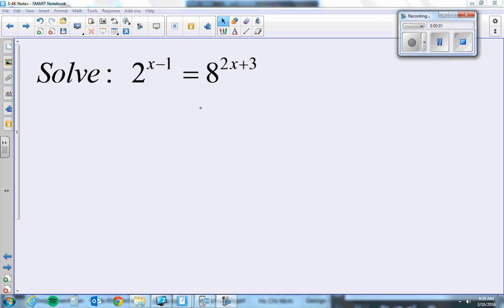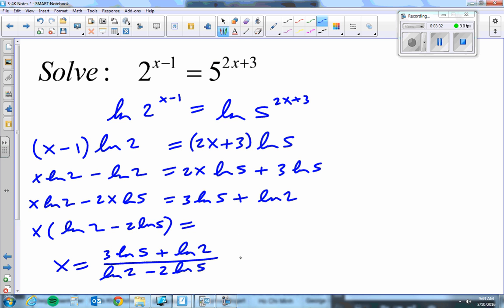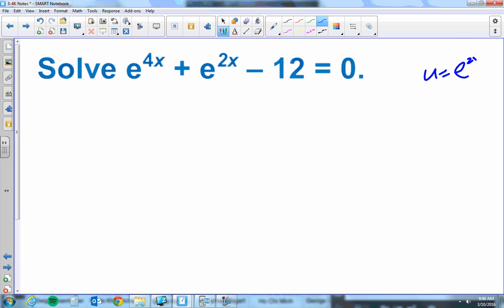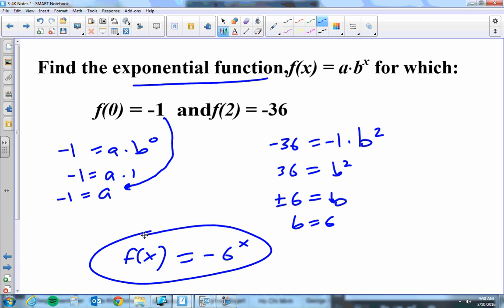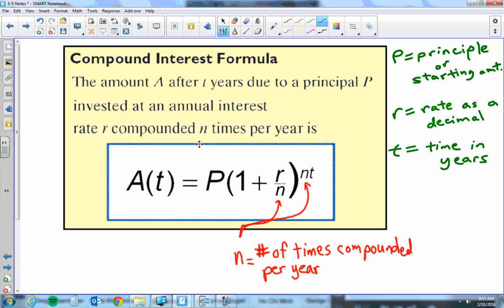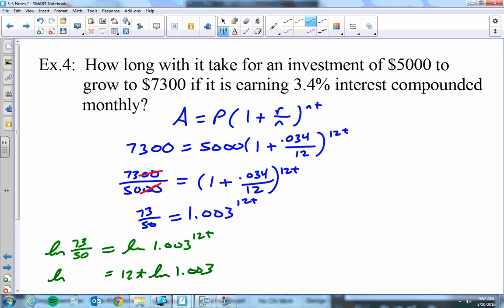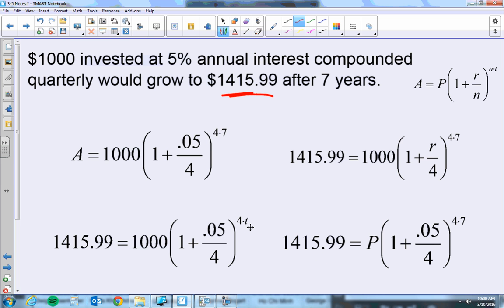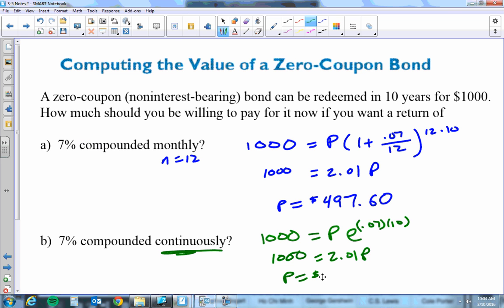3-5 Notes - Compound Interest, Growth and Decay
Also has the end of the 3-4 notes